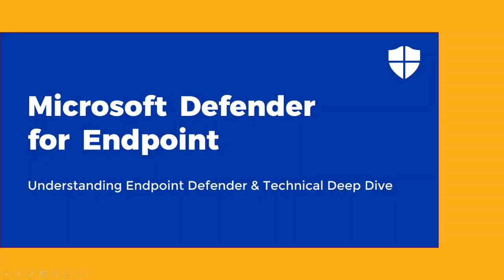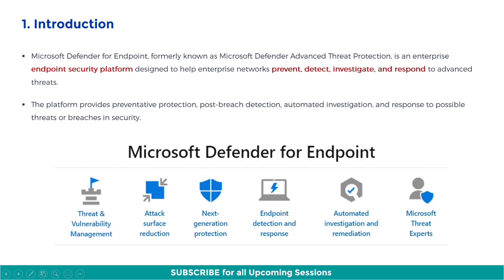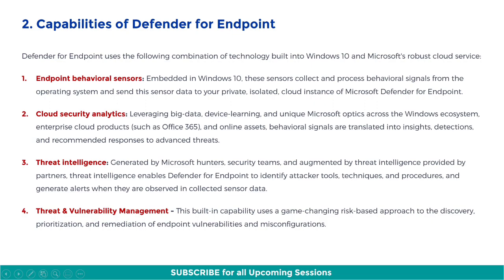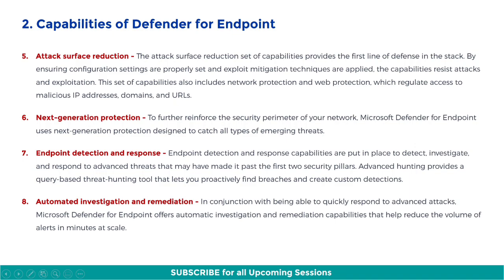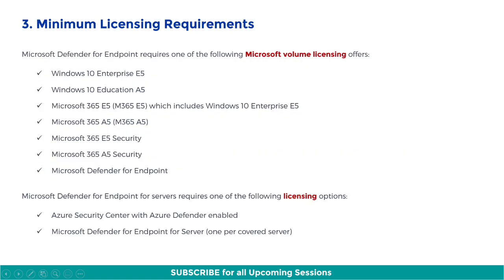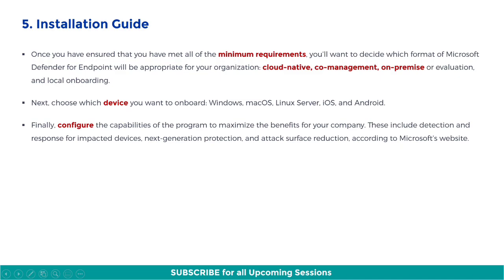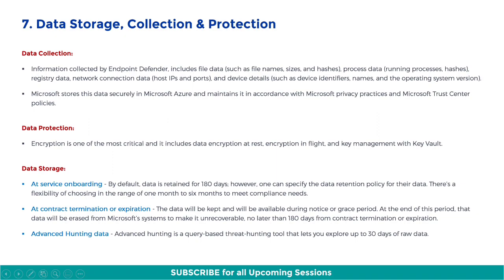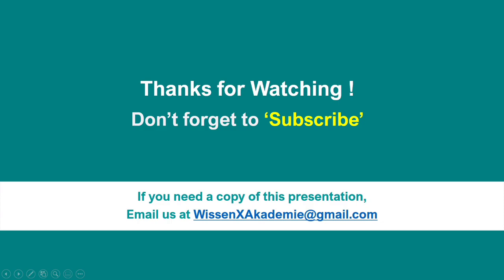Microsoft Defender for Endpoint ATP | 365 Defender | EDR | SOC SIEM SOAR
Microsoft Defender for Endpoint, formerly known as Microsoft Defender Advanced Threat Protection, is an enterprise endpoint security platform designed to help enterprise networks prevent, detect, investigate, and respond to advanced threats. The platform provides preventative protection, post-breach detection, automated investigation, and response to possible threats or breaches in security.

Endpoint Defender has 6 capabilities which are, Threat and vulnerability management, attack surface reduction, next generation protection, endpoint detection and reduction, automated investigation and remediation, and Microsoft Threat Experts.

in this session, we will discuss the below:
1. Introduction to Defender for Endpoint
2. Capabilities of Defender for Endpoint
3. Minimum Licensing Requirements
4. Integration with Microsoft solutions
5. Installation Guide
6. Supported Windows versions
7. Data Storage in Endpoint Defender
8. Defender for Endpoint DASHBOARD